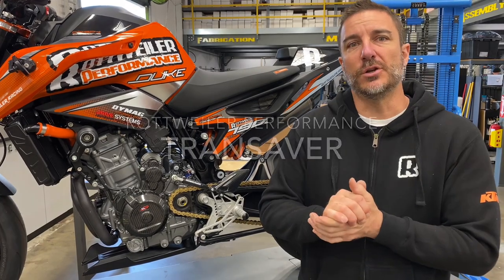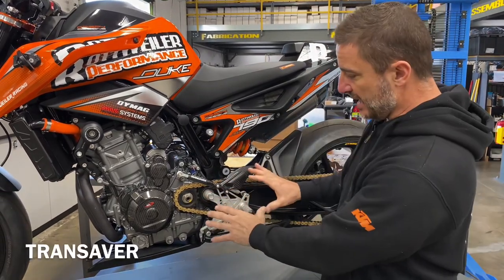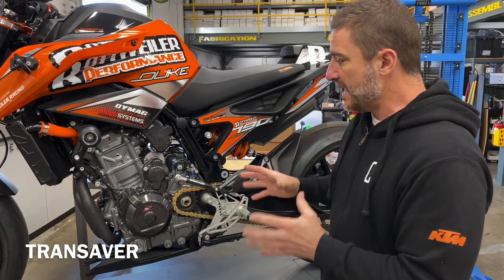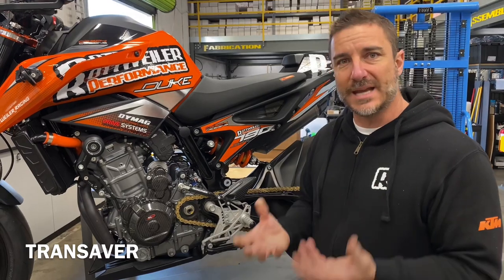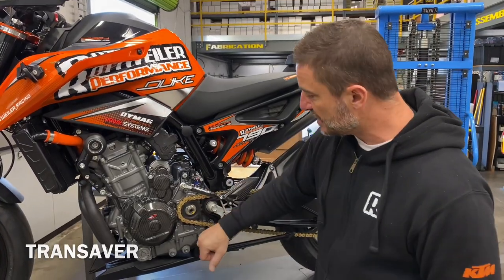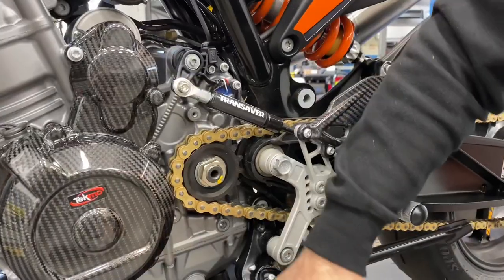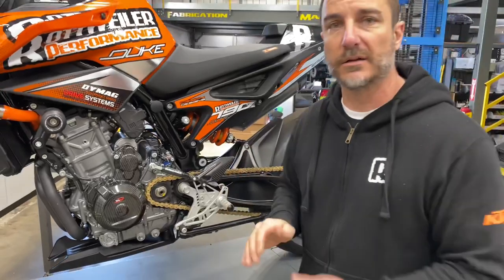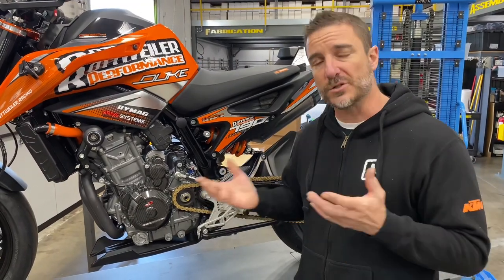PRODUCT REVIEW - ROTTWEILER PERFORMANCE TRANSAVER - KTM 790 DUKE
In this video, we wanted to take a moment to tell you a little more about our Rottweiler Performance Transaver. The TRANSAVER is a unique new device that can dramatically decrease or eliminate completely accidental damage from aggressive downshifts to your sensitive and complicated internal shifting mechanisms.

The KTM LC8c 790 engine is an amazingly small and well-engineered engine, but the downside to such engineering and lightweight can be easily bent or damaged shift components. One ill-placed or hard downshift can bend any number of items in this system quite easily.

The TRANSAVER is a unique and simple device that has identical feel in both up and downshifting when regular down pressure is applied, but when over-stressed has the ability to compress the gas strut momentarily in order to save the delicate parts moving around in your transmission.

The TRANSAVER has been race tested in the most rugged of conditions and the riders stated after the race that they completely forgot the unit was even installed and that everything felt like normal unless a hard shift took place. Basically no downsides or trade-offs with only added insurance that your investment's expensive parts are safe. A win/win.

Protect your delicate transmission with the Rottweiler Performance TRANSAVER.

NOTE: Transaver is available for both the OEM Rearsets as well as the KTM Powerparts Rearsets